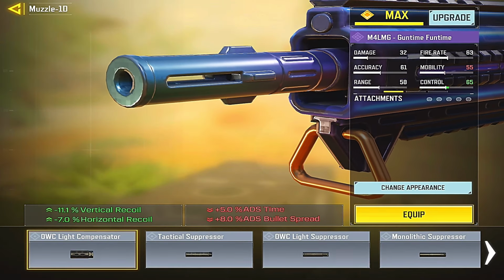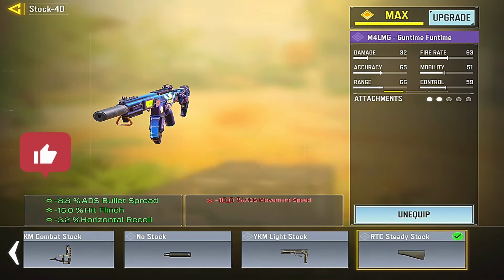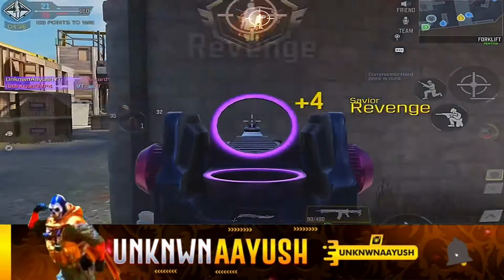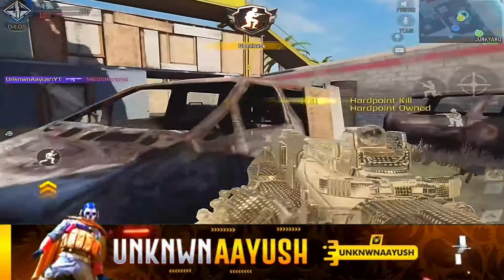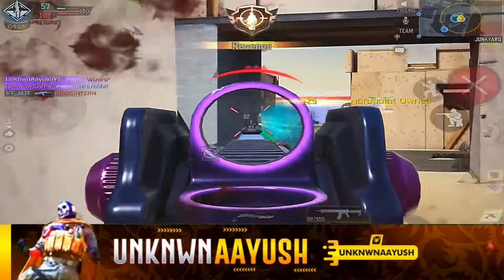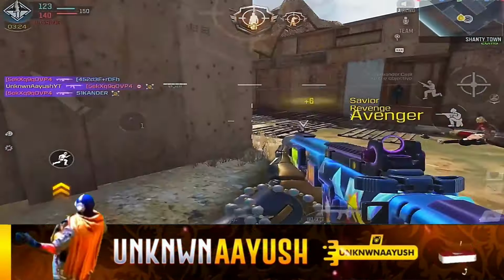BEST "0 RECOIL" M4LMG Best Gunsmith Loadout! its 2 SHOT in Season 6 COD Mobile (M4LMG Setup)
Here you'll find the best Call of Duty Mobile gameplay, tips, and tricks to help you become a pro.

📱 My Setup
Device: iPad 10th Gen
Control Setup: 4 Finger Claw

📢 Tags [Ignore]:
Call of Duty Mobile
COD Mobile
CODM
COD Mobile Gameplay
COD Mobile Tips
COD Mobile Tricks
Call of Duty Mobile Guide
COD Mobile Tips and Tricks
COD Mobile Strategy
COD Mobile Best Loadout
COD Mobile 2024
COD Mobile Update
Call of Duty Mobile Tips and Tricks
COD Mobile Pro
Mobile Gaming
Mobile FPS
FPS Mobile Games
Call of Duty Mobile Season 5
Call of Duty Mobile Battle Royale
COD Mobile Multiplayer
Call of Duty Mobile Rank Up
COD Mobile Top Plays
COD Mobile Clutch
Call of Duty Mobile Sniping
COD Mobile Settings
COD Mobile Sensitivity
COD Mobile iPad Gameplay
Call of Duty Mobile 4 Finger Claw
COD Mobile How to Win
Call of Duty Mobile Competitive
COD Mobile Best Moments
COD Mobile Tactics
COD Mobile New Update
Call of Duty Mobile Tips for Beginners
COD Mobile High Kill Game
Call of Duty Mobile Challenges
COD Mobile Weapon Guide
Call of Duty Mobile Loadout Guide
COD Mobile Best Player